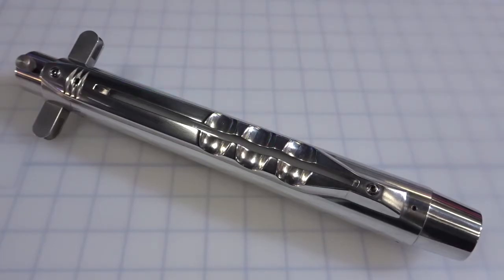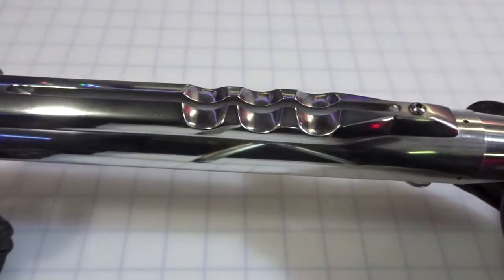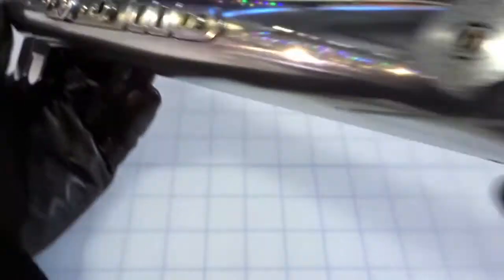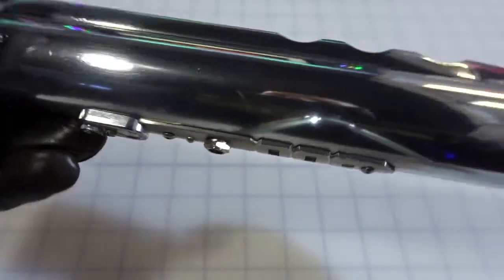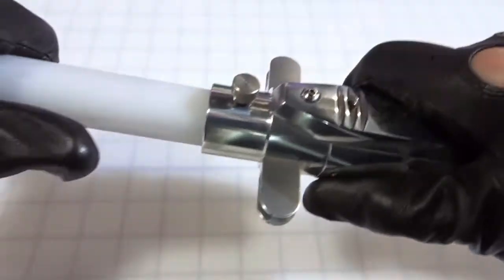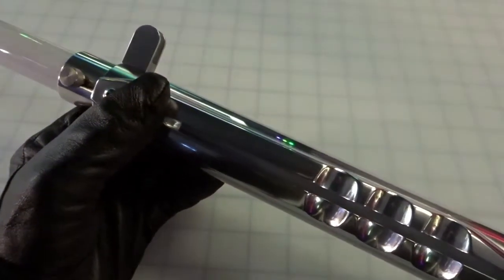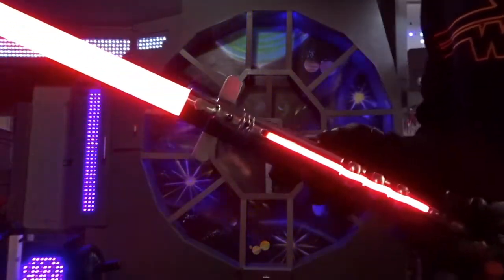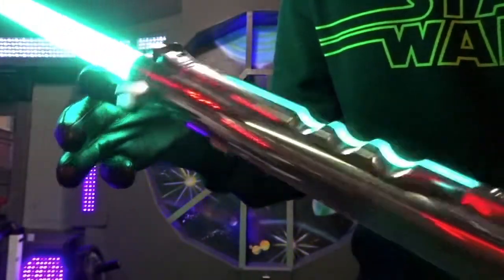Custom Crossguard Neopixel Grip Bar Lightsaber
For sale now
Crossguard Grip Bar Lightsaber

-12.5 inches
-Full length grip bar with blade matching neopixel
-Plecter Pixel system with Prizm 5.1
-on board R.I.C.E.
-easy access charging
-easy access SD card
-full custom lightsaber
-TCSS premium speaker
-high capacity 26650 lithium ion battery pack 3.7
-TCSS easy blade connection

Blade Specs:

-33 inches
-TCSS Trans white
-Drilled out blade tip
-over 250 Neopixel LEDs on two strips
-multiple layers of diffusion
-TCSS blade connection system